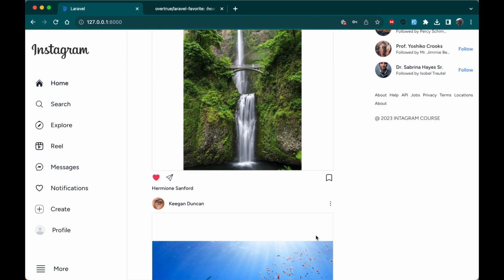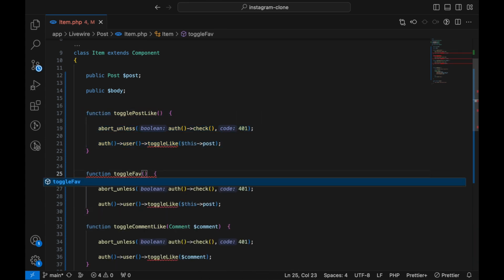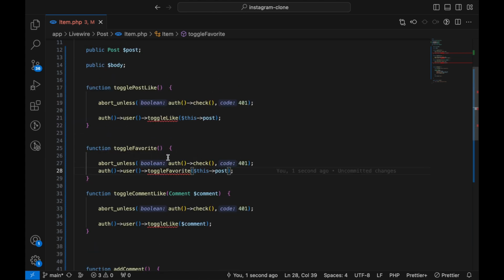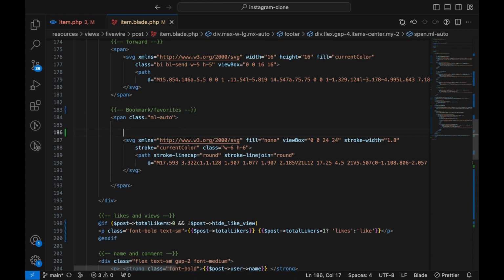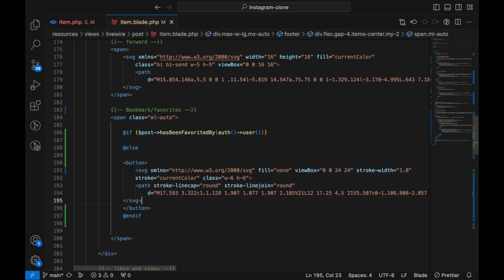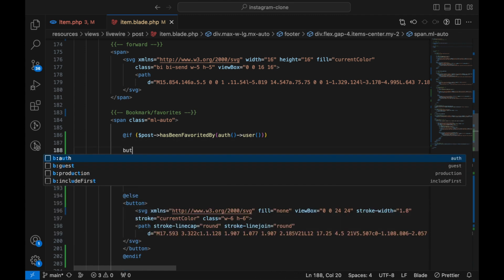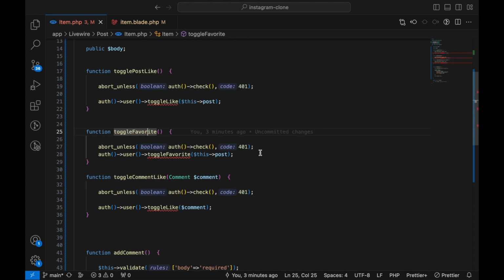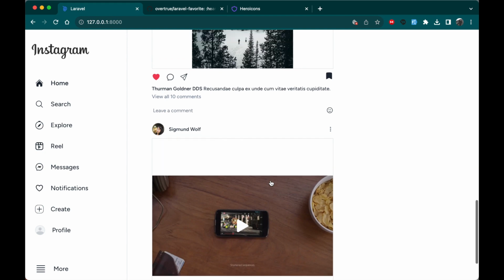40 Toggle Favorites (Mastering Laravel: Build Instagram Clone with Livewire)